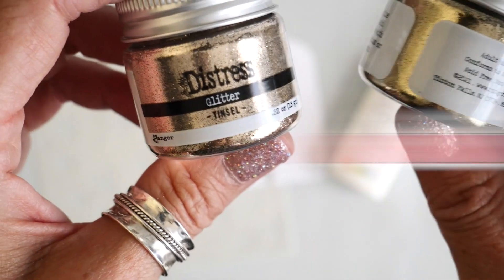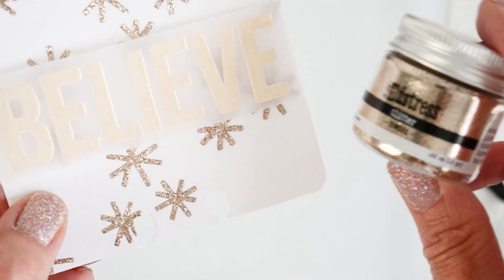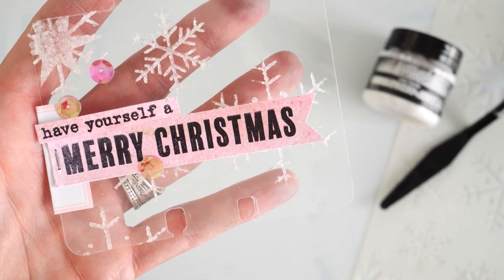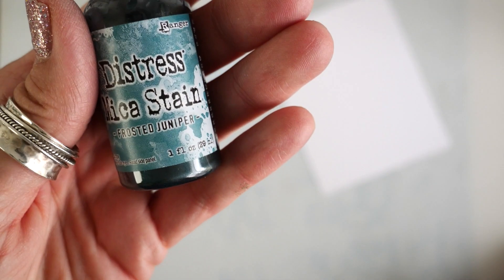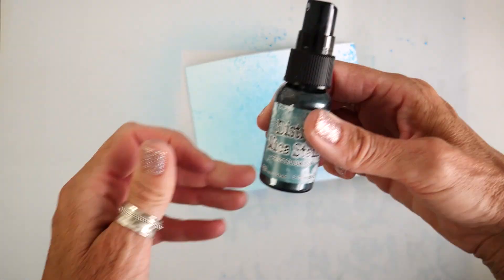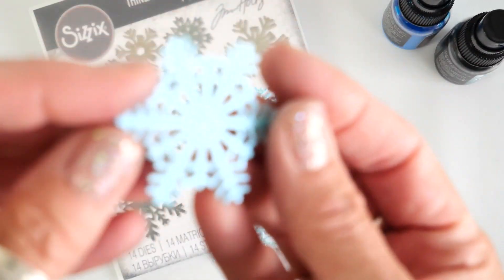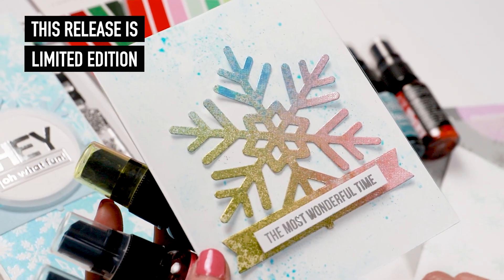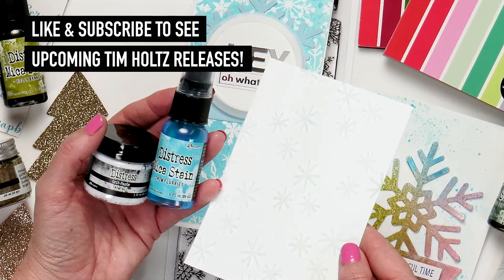Don't Miss These Limited Time Items from Tim Holtz! | Scrapbook.com Showcase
The limited edition release from @ranger_ink and @timholtz is available and shipping NOW from Scrapbook.com and we are so ready to get our Christmas craft on! You will want to grab these products while you can, because once they sell out, they're gone! @JamiePate has a few fun techniques that you will want to use all year round!